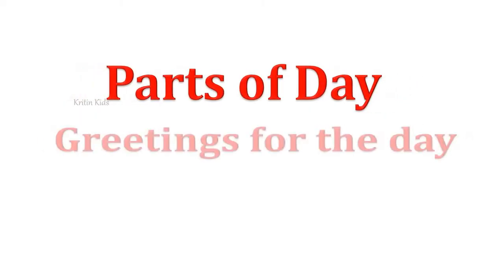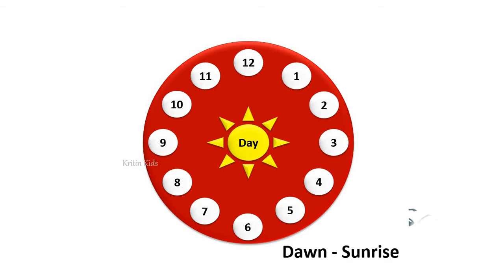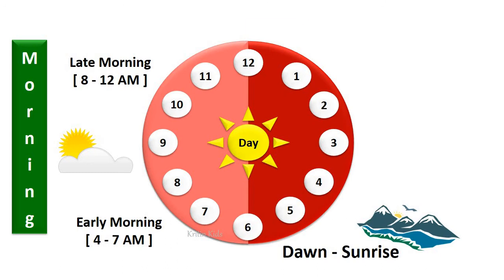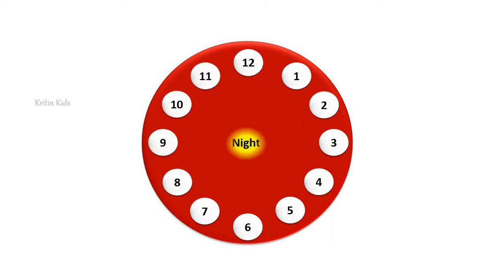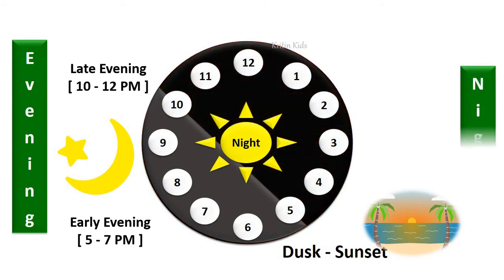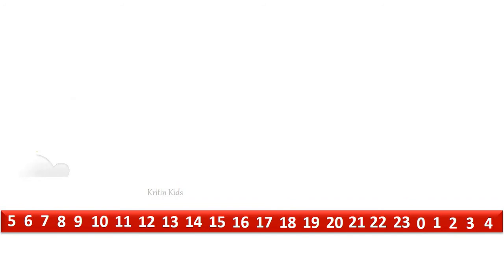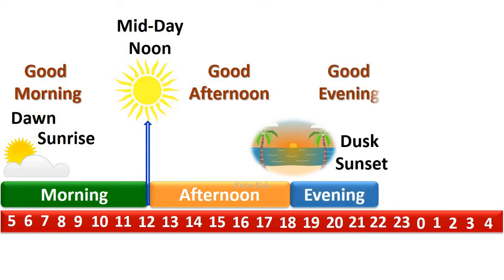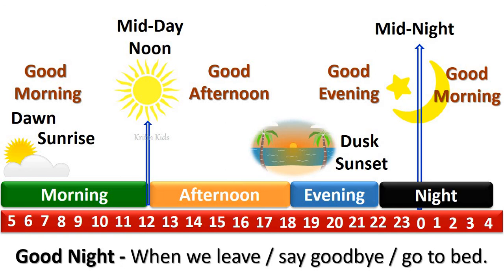Parts Of Day | Different Parts Of Day | Greeting For The Day | Morning ,Afternoon, Evening, Night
Parts Of The DAY And Greeting- Good Morning , Good Afternoon, Good Evening, Good Night, Good Noon.